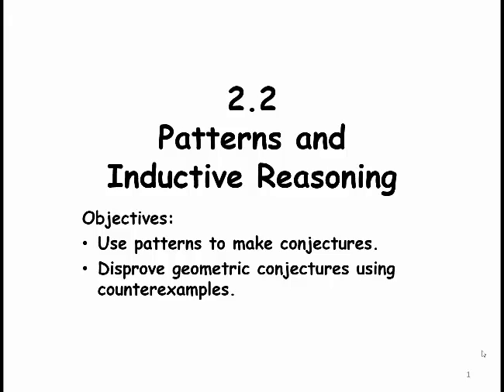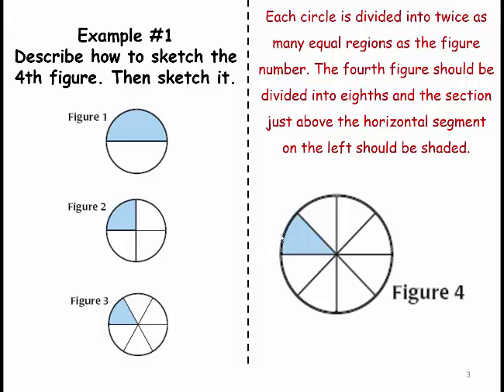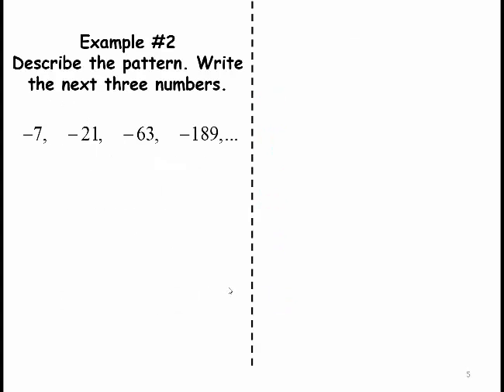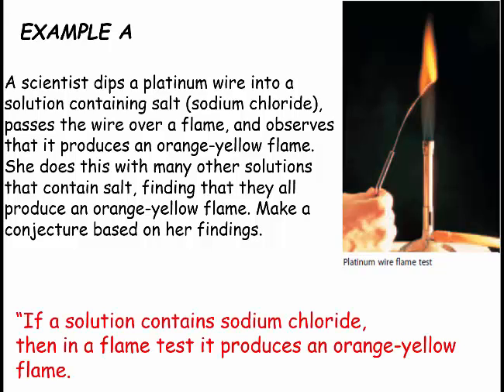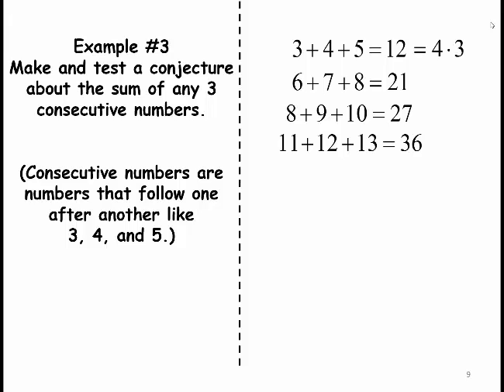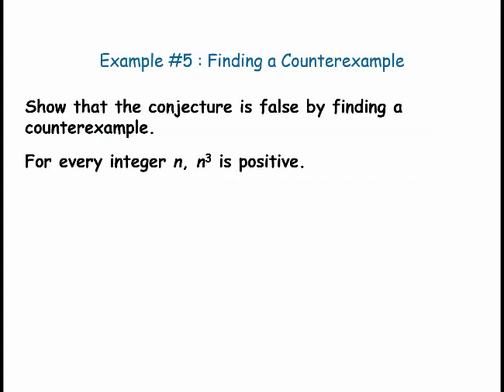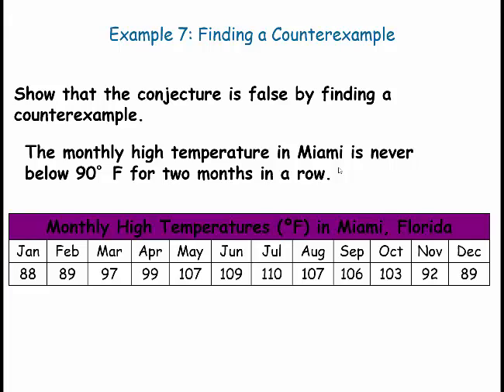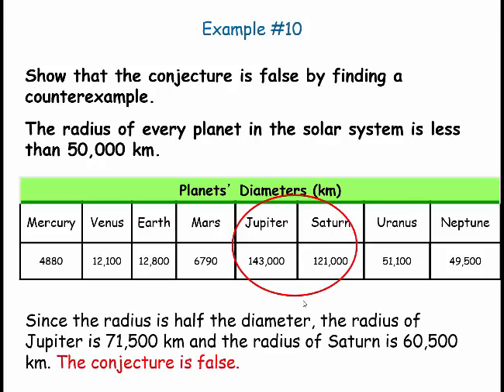MATH138 Section 2.2 Lecture Video